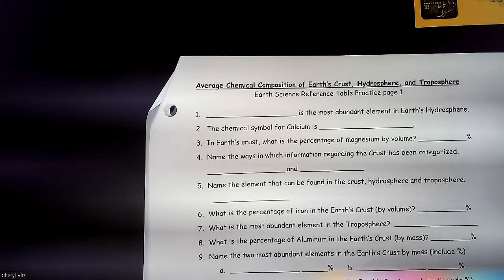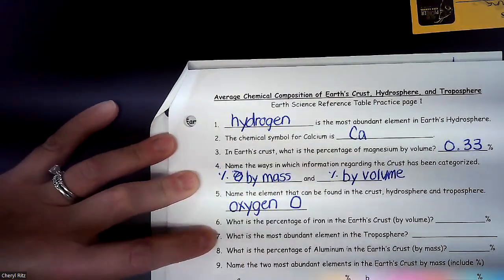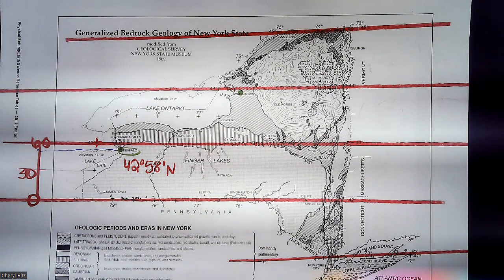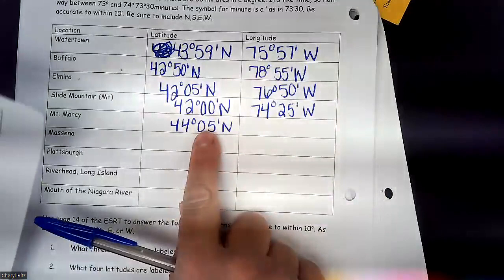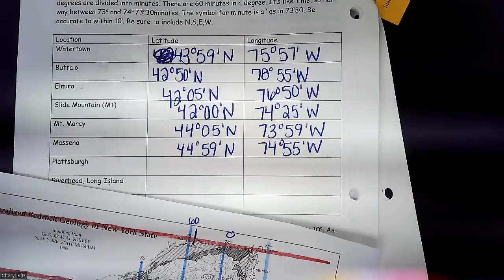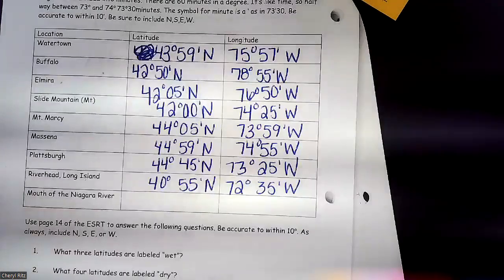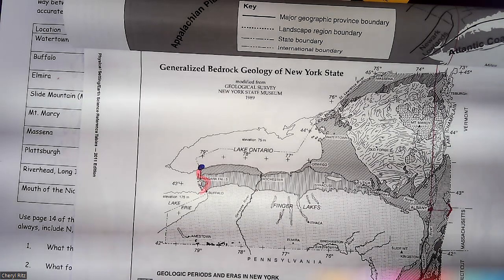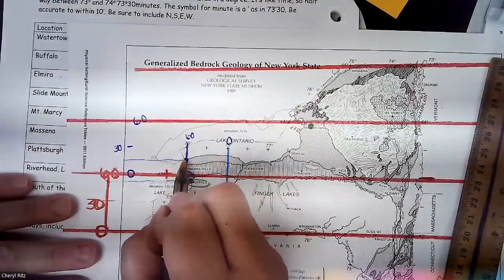Thursday September 28th